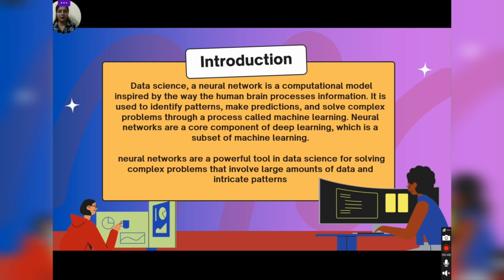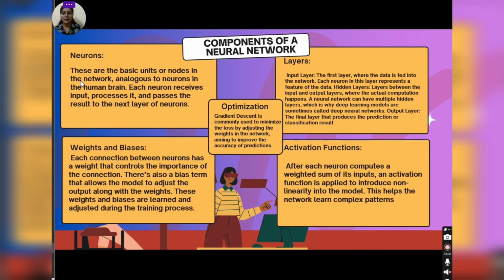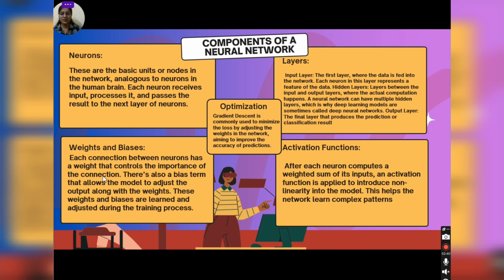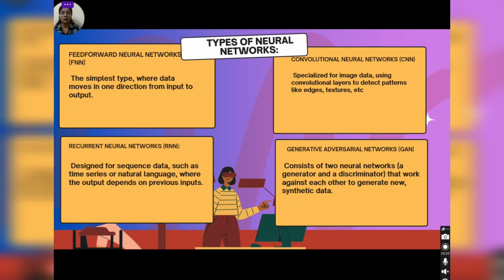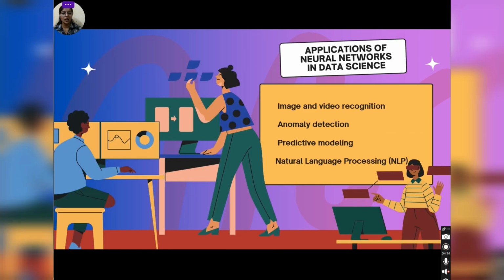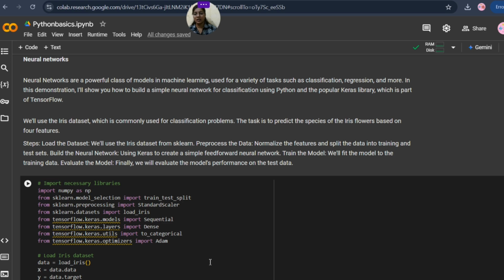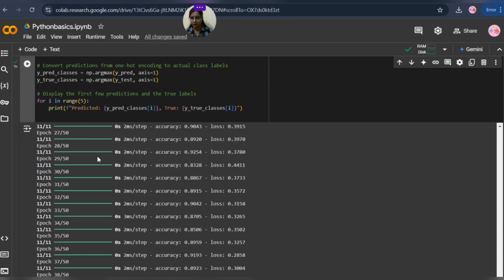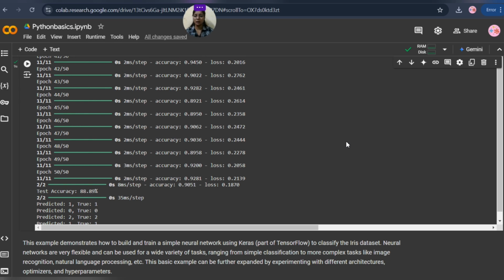Chapter 7- Neural Network | Data Science playlist